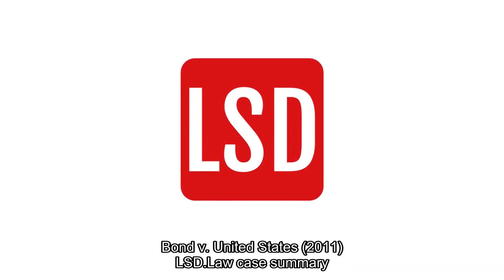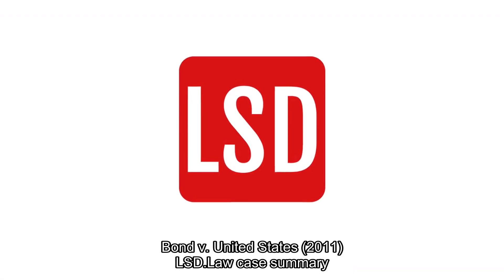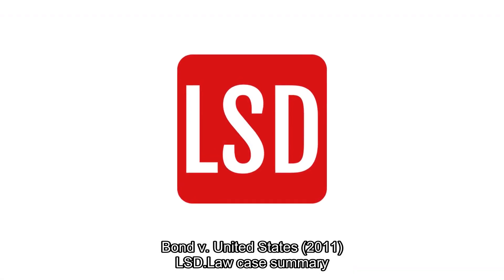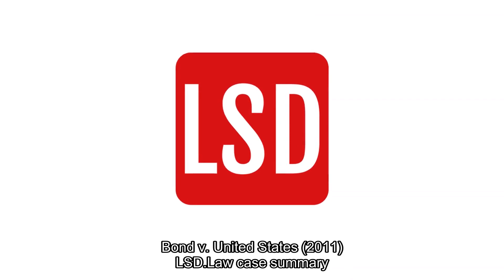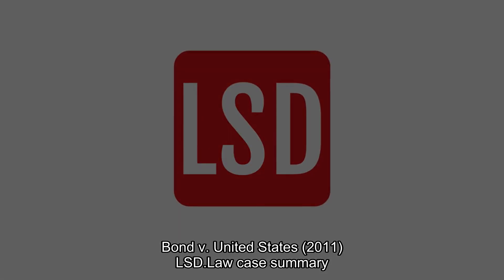Bond v. United States (2011) Overview | LSData Case Brief Video Summary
Carol Anne Bond was charged with violating a federal law that banned the use or possession of certain chemicals that can harm living things. She argued that this law was unconstitutional because it went beyond the powers that Congress has under the Constitution. The Court of Appeals said she didn't have the right to challenge the law, but the Supreme Court said she did have that right. The Supreme Court sent the case back to the Court of Appeals to decide if Bond was right that the law was unconstitutional.

Bond v. United States (2011)
564 U.S. 211, 180 L. Ed. 2d 269, 131 S. Ct. 2355, SCDB 2010-065, 2011 U.S. LEXIS 4558